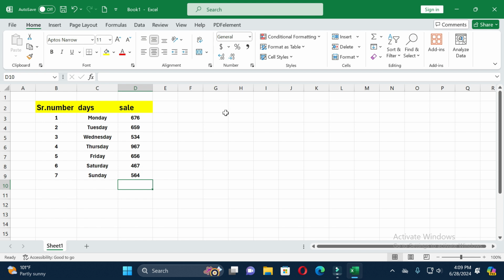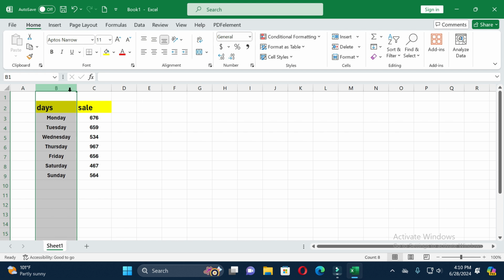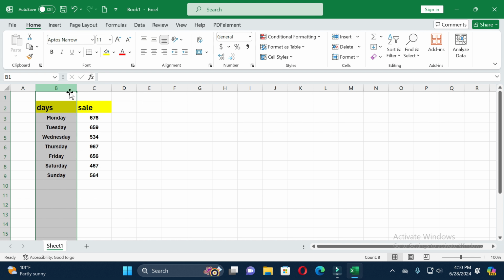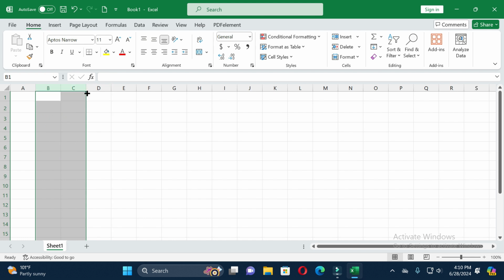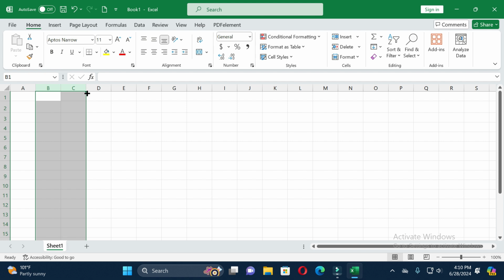shortcut key to delete columns in excel | how to use shortcut key to delete columns in excel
Discover the fastest way to manage your spreadsheets with our Excel tutorial on the shortcut key to delete columns in Excel. Learn how to efficiently use the Excel delete column shortcut and master the shortcut key to delete columns in Excel. We'll guide you on how to delete columns in Excel using shortcut keys, making your data management quicker and easier. This video covers everything from the Excel remove column shortcut to the delete column in Excel shortcut key. Understand the Excel keyboard shortcut to delete column actions and streamline your workflow with the shortcut to remove columns in Excel. Whether you're looking to use the delete Excel column shortcut key or need to know the Excel column delete shortcut, this guide has you covered. Explore the shortcut key for deleting columns in Excel and learn how to remove columns in Excel with shortcut keys effortlessly. Our Excel column removal shortcut tutorial will show you a quick delete column in Excel method. Enhance your skills with our Excel tutorial delete columns, and never struggle with column management again. Get all the details on the delete column shortcut in Excel and improve your productivity today!

Following queries has been resolved in this video:

Excel delete column shortcut
Shortcut key to delete columns in Excel
How to delete columns in Excel using shortcut
Excel remove column shortcut
Delete column in Excel shortcut key
Excel keyboard shortcut to delete column
Shortcut to remove columns in Excel
Delete Excel column shortcut key
Excel column delete shortcut
Shortcut key for deleting columns in Excel
Remove columns in Excel with shortcut
Excel column removal shortcut
Quick delete column in Excel
Excel tutorial delete columns